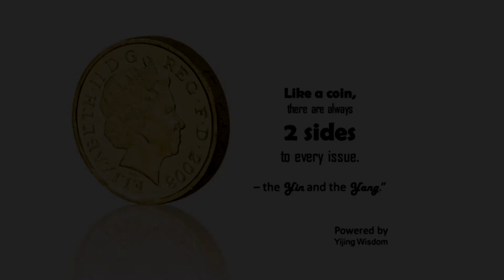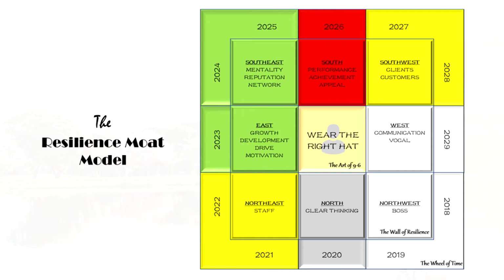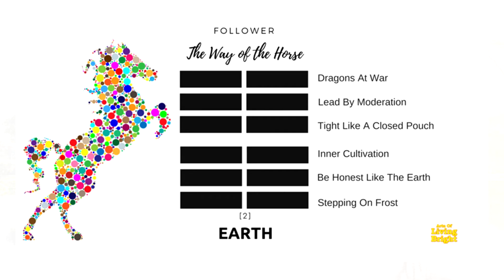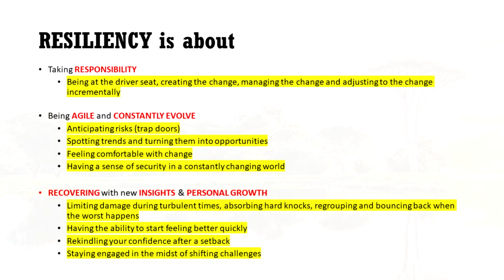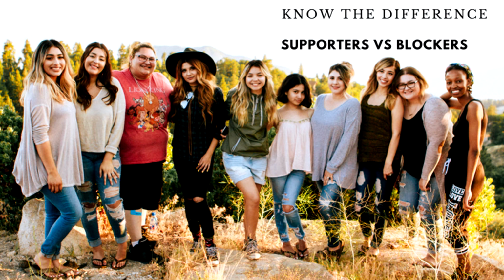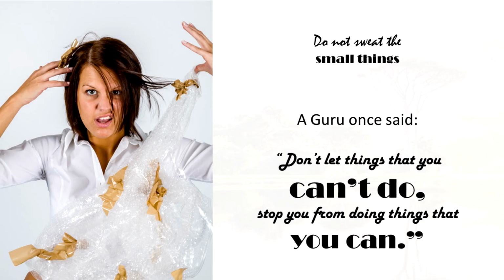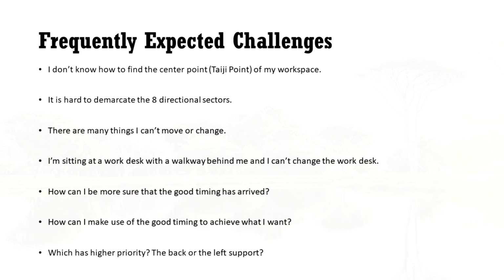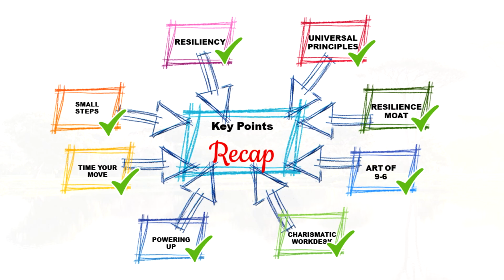[Connect-the-Dots] Career Resilience - The Art of Staying in the Game